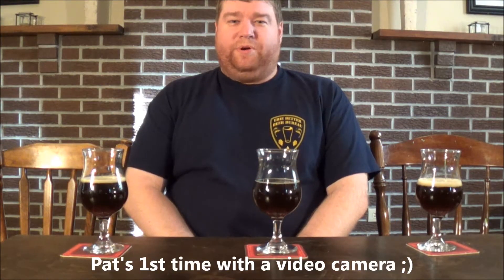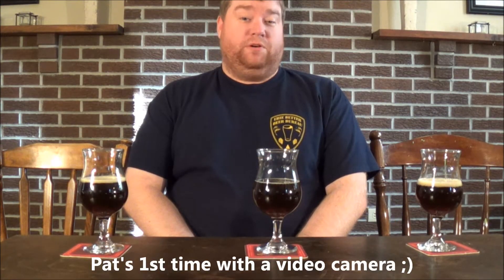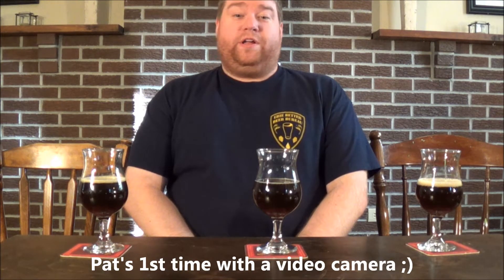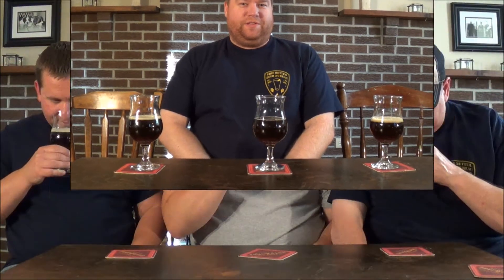Erie Better Beer: (BLIND) East End Illustration Ale - Review #264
A Blind Review of a Belgian Dark Ale from East End Brewing Company out of Pittsburgh, PA.  Cheers Guys!